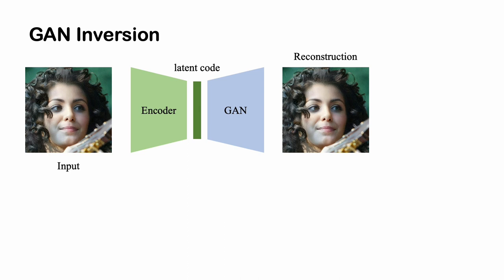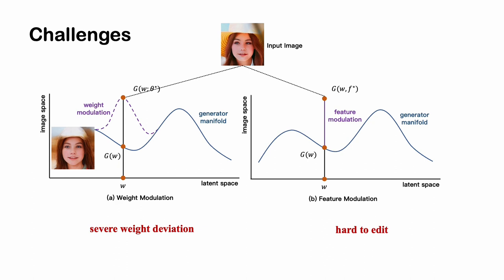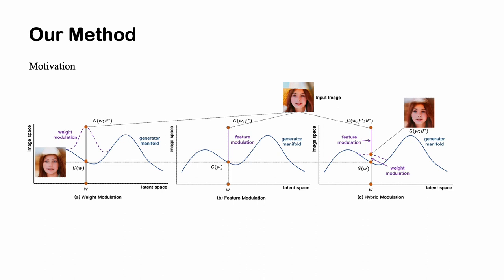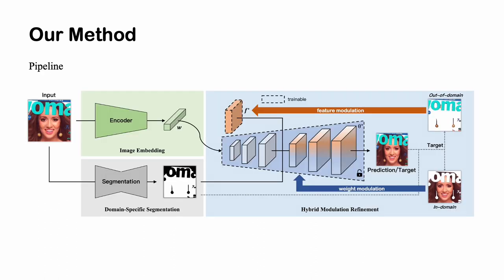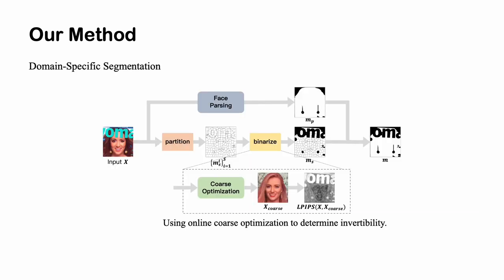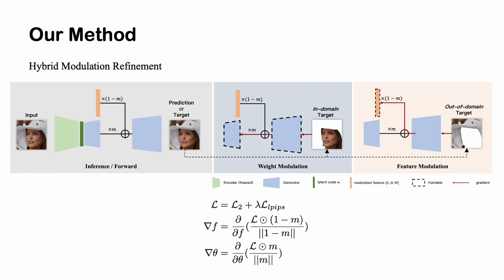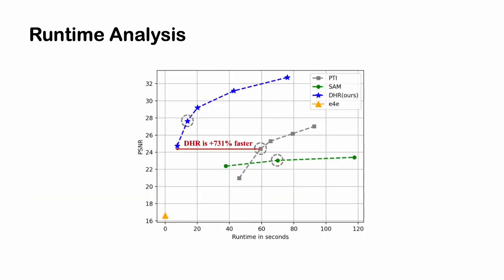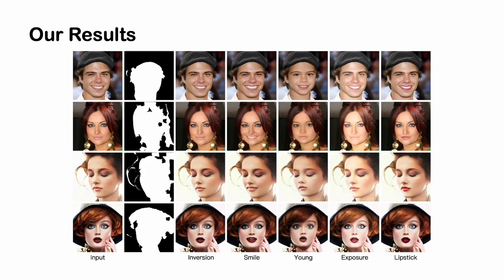What Decreases Editing Capability? Domain-Specific Hybrid Refinement for Improved GAN Inversion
Authors: Pu Cao; Lu Yang; Dongxv Liu; Xiaoya Yang; Tianrui Huang; Qing Song
Description: Recently, inversion methods have been exploring the incorporation of additional high-rate information from pretrained generators (such as weights or intermediate features) to improve the refinement of inversion and editing results from embedded latent codes. While such techniques have shown reasonable improvements in reconstruction, they often lead to a decrease in editing capability, especially when dealing with complex images that contain occlusions, detailed backgrounds, and artifacts. A vital crux is refining inversion results, avoiding editing capability degradation. To address this problem, we propose a novel refinement mechanism called \textbf{Domain-Specific Hybrid Refinement} (DHR), which draws on the advantages and disadvantages of two mainstream refinement techniques. We find that the weight modulation can gain favorable editing results but is vulnerable to these complex image areas and feature modulation is efficient at reconstructing. Hence, we divide the image into two domains and process them with these two methods separately. We first propose a Domain-Specific Segmentation module to automatically segment images into in-domain and out-of-domain parts according to their invertibility and editability without additional data annotation, where our hybrid refinement process aims to maintain the editing capability for in-domain areas and improve fidelity for both of them. We achieve this through Hybrid Modulation Refinement, which respectively refines these two domains by weight modulation and feature modulation. Our proposed method is compatible with all latent code embedding methods. Extension experiments demonstrate that our approach achieves state-of-the-art in real image inversion and editing. Code is available at \url{